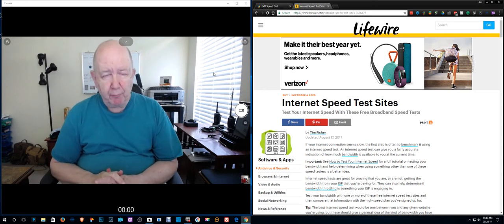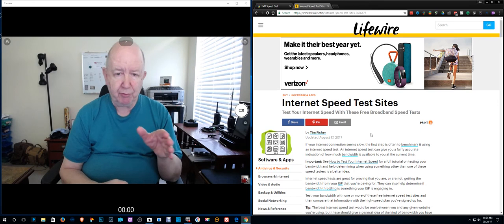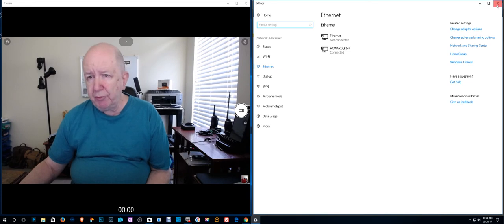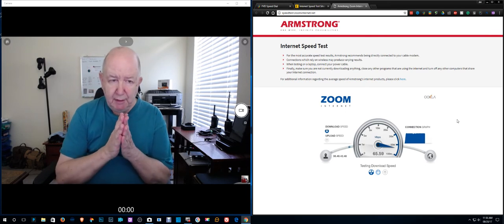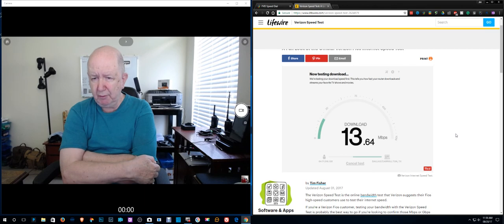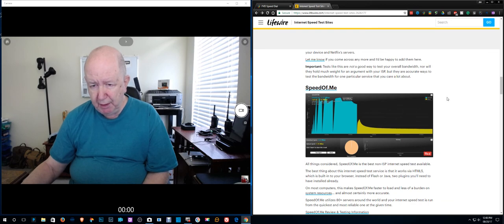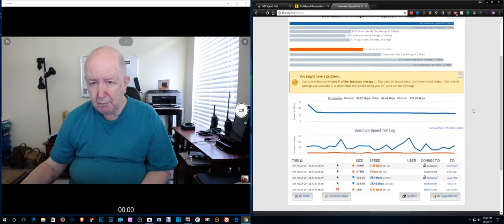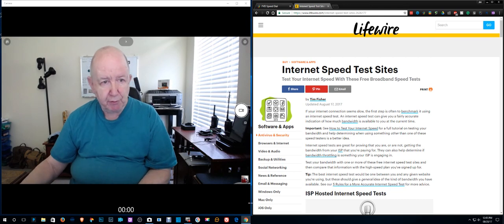How fast is your Internet connection?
As you will see in the video I was not real happy with their site.  But if you are looking for a good test site and if you want to learn the best way to test then it is a good link for you.

What speed test site do you like best?

The Aluminum 3 port USB 3.0 Hub that I show you that has a RJ45 Ethernet on it is this one:
It is $18.00 on Amazon at this time.